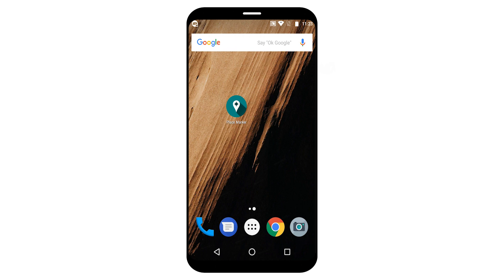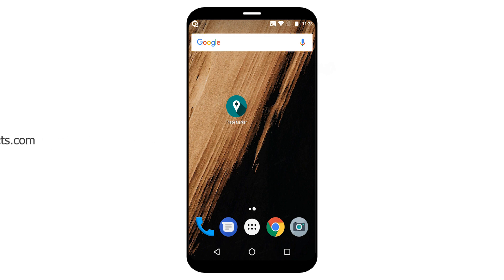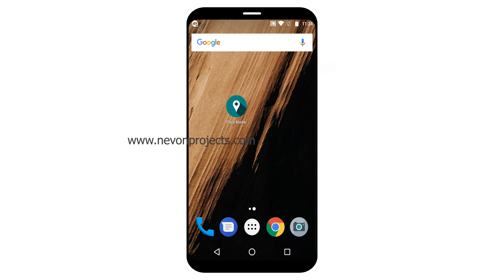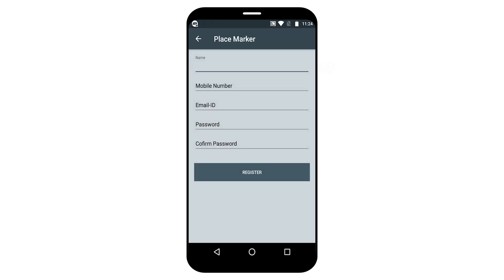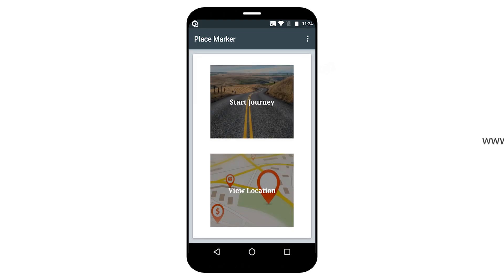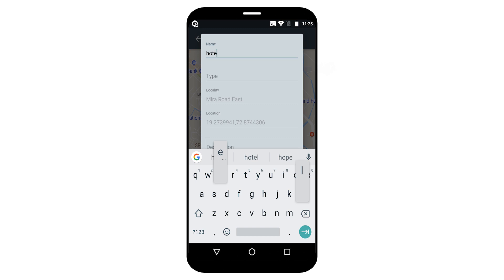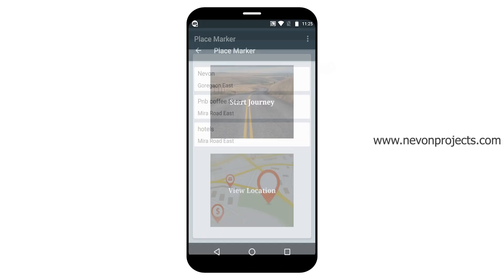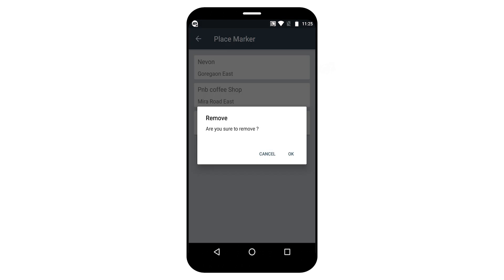Android Place Marker App Project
This video shows the demonstration of “Android Place Marker “, which allows you to mark your desired locations. Once you visit a destination or a place, you can use the app to save your favorite location. The location can be further used to keep track of places you visited and keep a systematic index. This will allow you to keep track of important places in case you wants to revisit them.